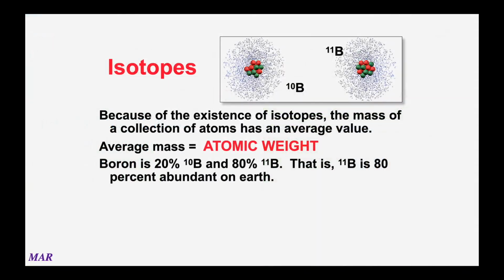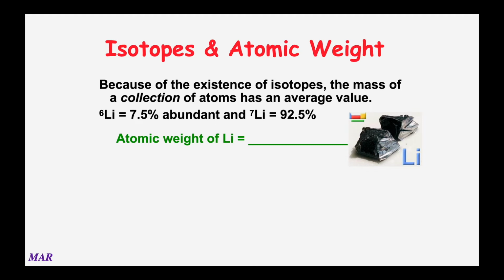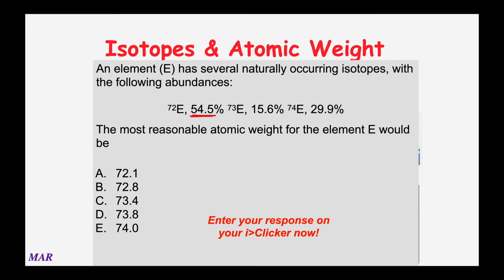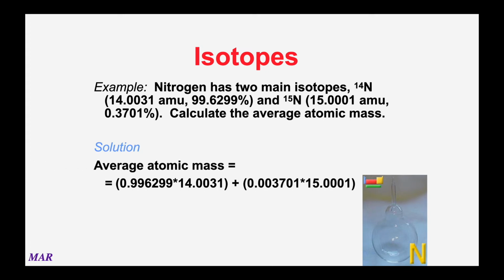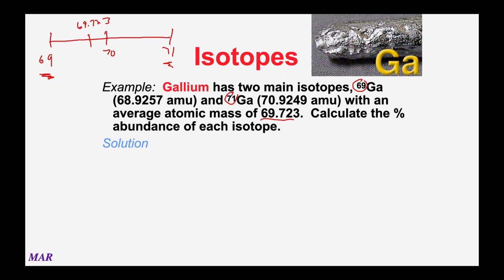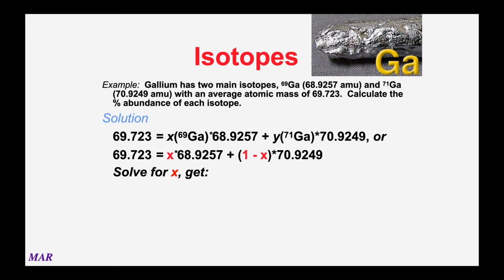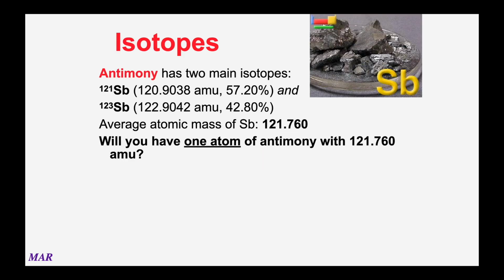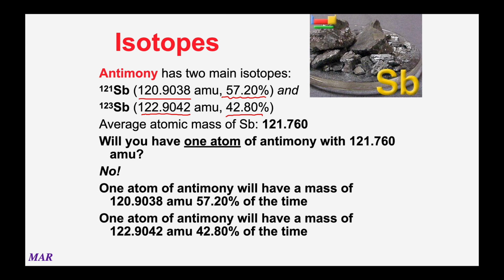CH 221 Screencast "Isotopic Abundance"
"Isotopic Abundance" - a Screencast from Chemistry 221 for students of Dr. Michael Russell's classes at Mt. Hood Community College in Gresham, Oregon, USA.